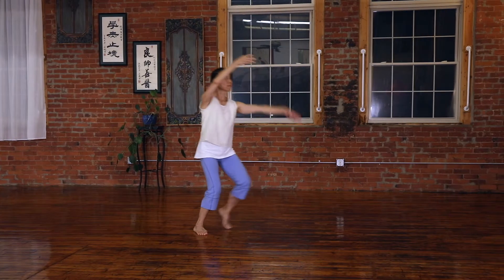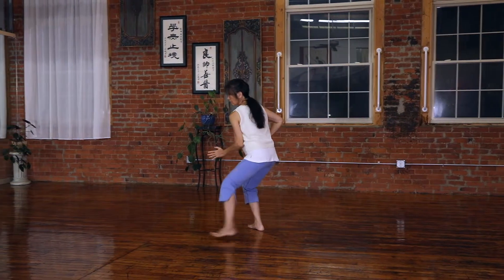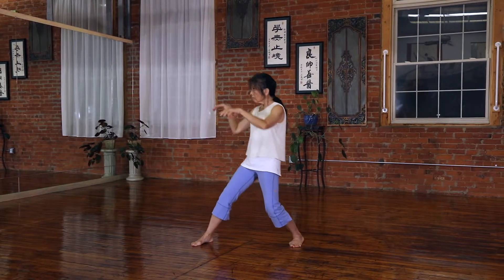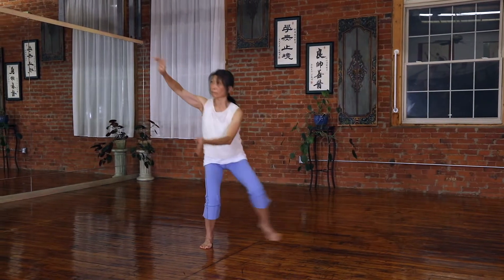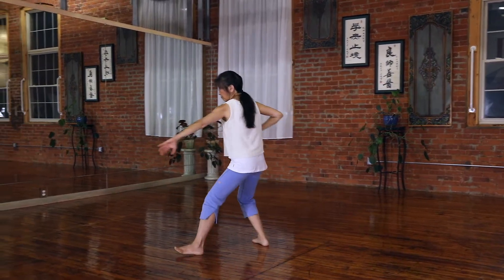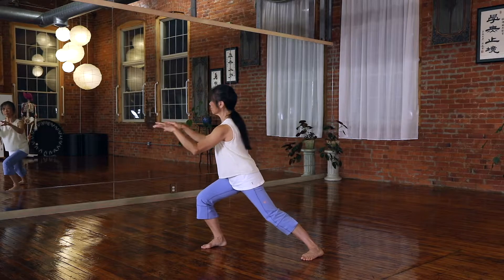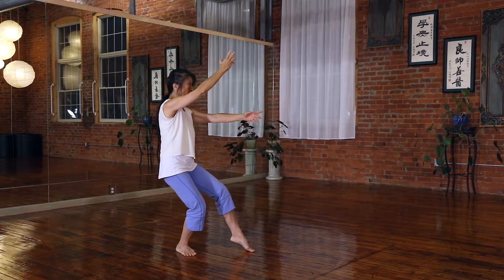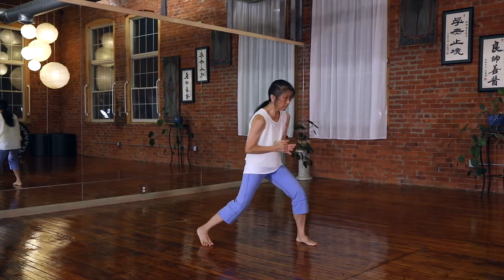Introduction to Yang Style Tijiquan / Tai Chi Chuan Infused with Purposeful Movements with Ching.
Introduction to Yang Style Tijiquan / Tai Chi Chuan Infused with Purposeful Movements demonstrated by Ching.